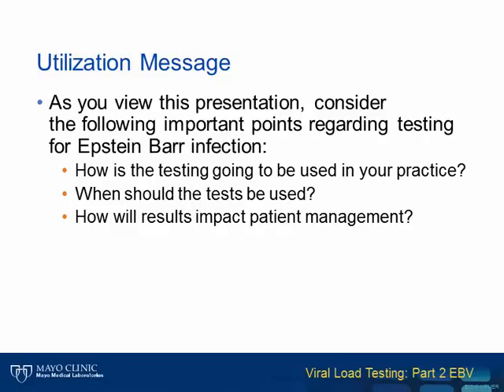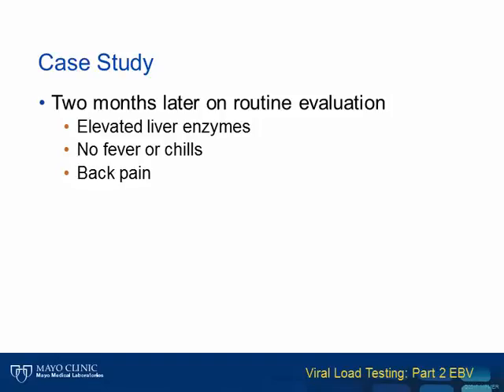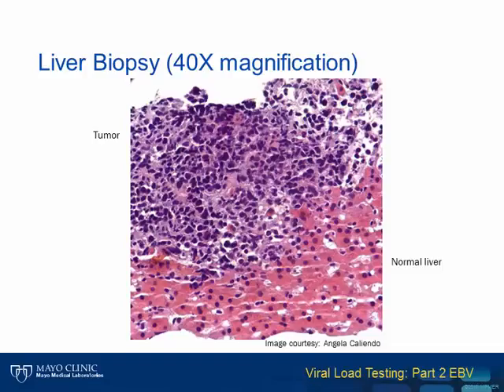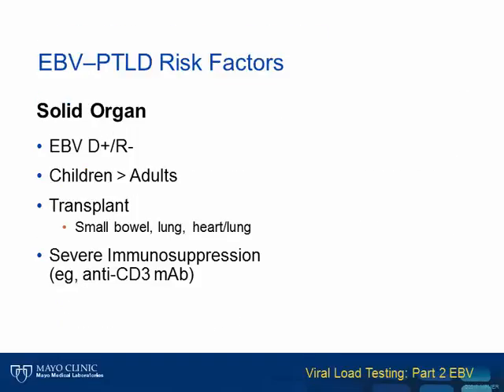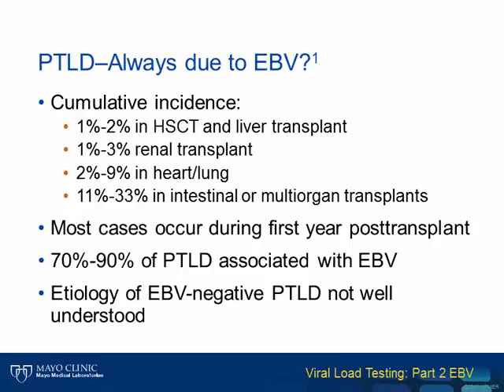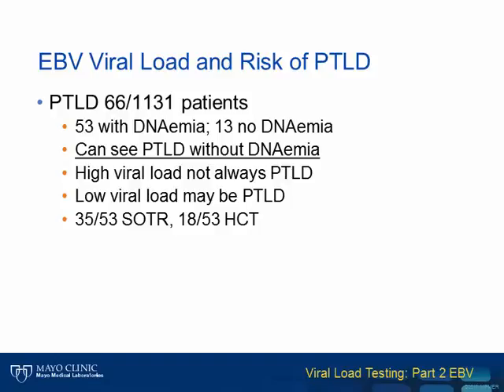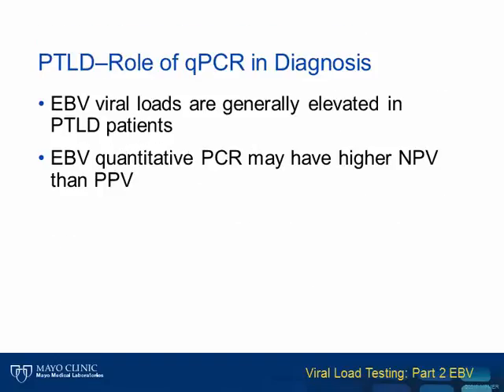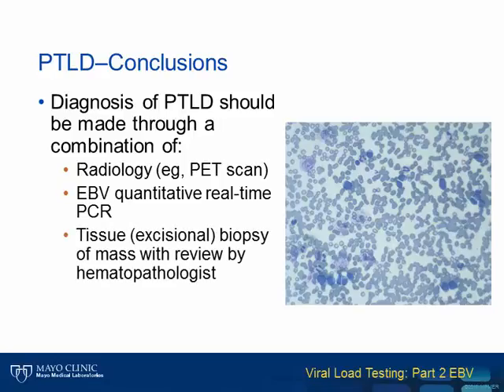Viral Load Testing for CMV and EBV in the Transplant Population: Part 2 EBV [Hot Topic]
In Part 1 of this 2-part presentation, Dr. Binnicker focused on cytomegalovirus infection. In Part 2, he presents a case study of an Epstein-Barr virus (EBV) infection in a transplant patient. EBV infection is associated with the development of posttransplant lymphoproliferative disorder, and accurate assessment of EBV viral load is essential to manage infected transplant recipients.

A presentation by Matt Binnicker, PhD